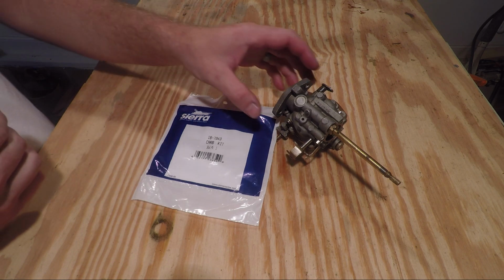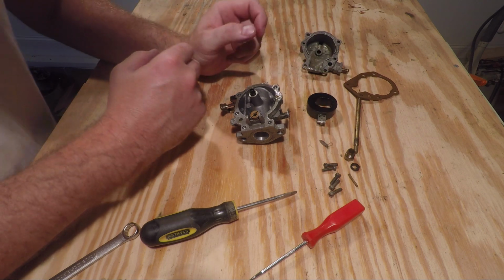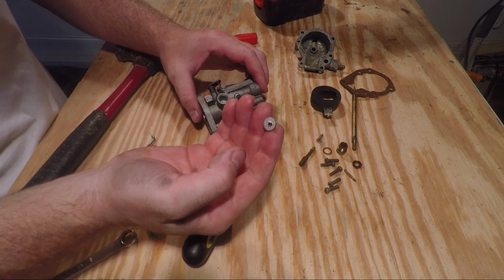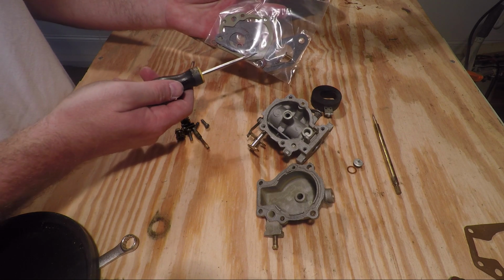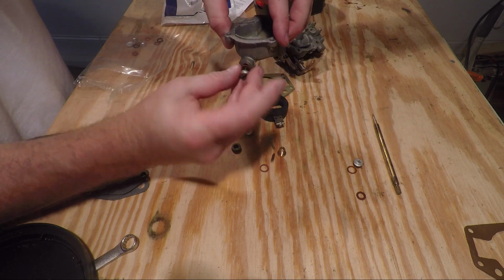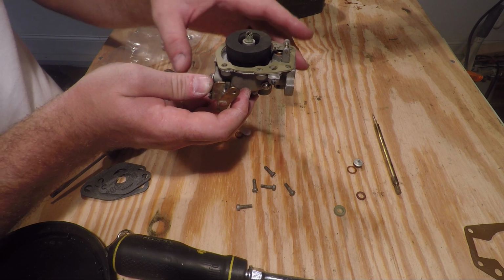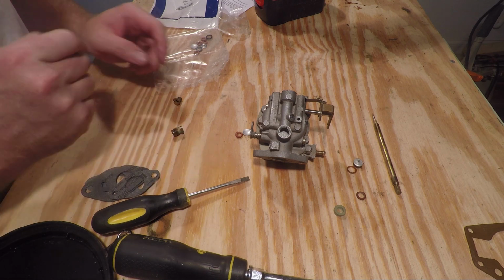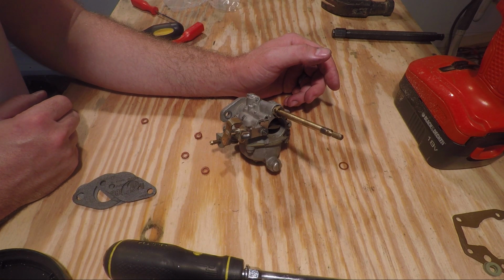6 Hp Johnson Evinrude Carburetor Rebuild - READ COMMENTS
This video details how to disassemble and rebuild a 1979 Evinrude 6 Hp Outboard Carburetor.  This video applies to all Johnson / Evinrude 6 Hp Carburetors from 1954 to 1979

CARBURETOR KITS ON AMAZON
HP     YEAR
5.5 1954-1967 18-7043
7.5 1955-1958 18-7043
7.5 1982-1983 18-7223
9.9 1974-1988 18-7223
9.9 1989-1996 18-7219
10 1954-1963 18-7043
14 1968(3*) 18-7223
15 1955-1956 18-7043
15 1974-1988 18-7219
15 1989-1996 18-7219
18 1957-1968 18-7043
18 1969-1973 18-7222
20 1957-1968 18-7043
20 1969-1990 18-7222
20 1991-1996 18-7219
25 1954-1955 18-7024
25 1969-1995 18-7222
SAIL DR 1978-UP 18-7222
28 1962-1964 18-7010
30 1976-UP 18-7042
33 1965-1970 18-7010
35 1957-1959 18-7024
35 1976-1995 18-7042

Comments
(1) : Cross Flow
(2) : Commercial
(3) : Early Production
(4) : Also Commercial
(5) : Except 1995-Up 3 Cylinder Models

HANDY TOOLS FOR THE JOB
Pick Set

*Above are Amazon and eBay Associate Links